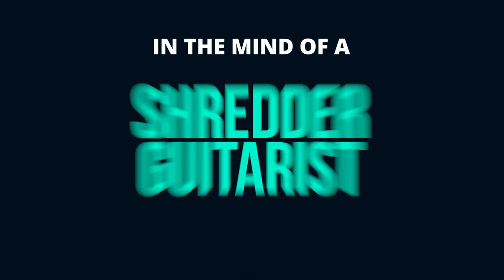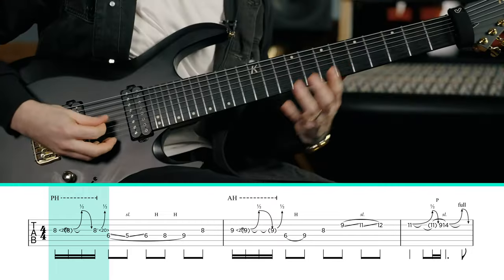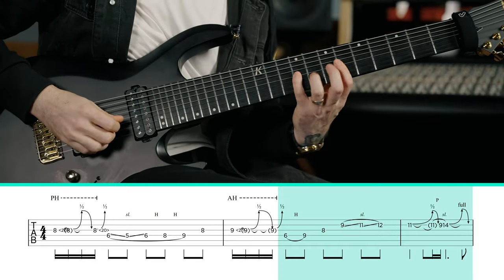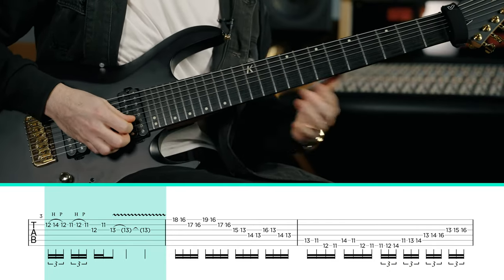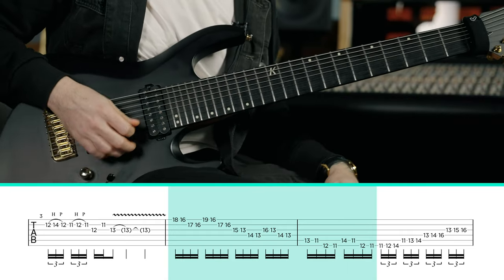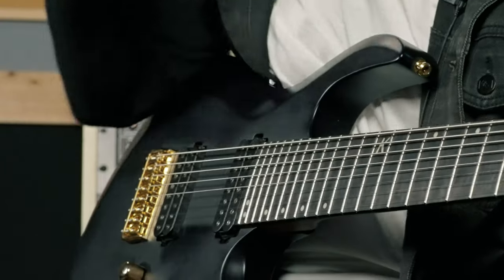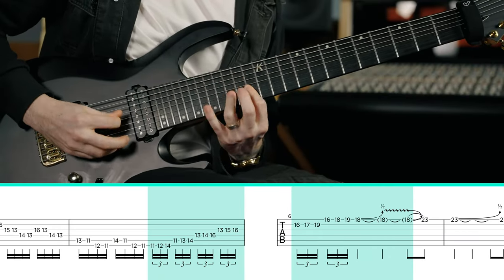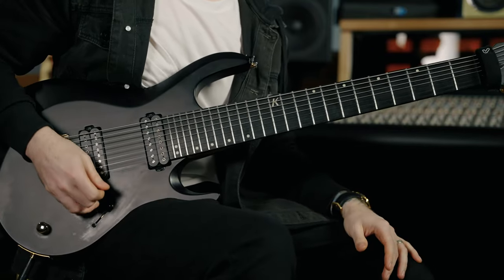Get In the Mind of a Shredder Guitarist (Solo Breakdown)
Dean Lamb returns to break down his high-octane solo from “Drain of Incarnation” by Archspire. This solo is particularly technical so there are a lot of different techniques you’ll need to familiarize yourself with to pull it off. These include pinch harmonics, hybrid picking, economy picking, and pickup switching. On top of those metal guitar techniques, you’ll also need to be able to play fairly fast.

Death metal is primarily centered around the harmonic minor scale and its corresponding modes, so that’s what you’ll be using here. You’ll swap between the different picking styles as you work your way through each section of the solo and also switch between your bridge and neck pickups. Doing this adds an extra layer of dynamics to your playing that kind of mimics a human voice!

0:00 - Hello, Internet!
0:11 - Opening performance
0:26 - Lesson intro
1:31 - Learning the solo
5:20 - Switching pickups to mimic the human voice
6:46 - Final thoughts